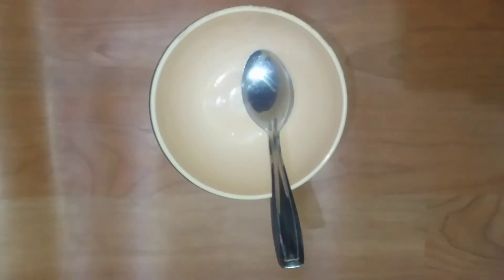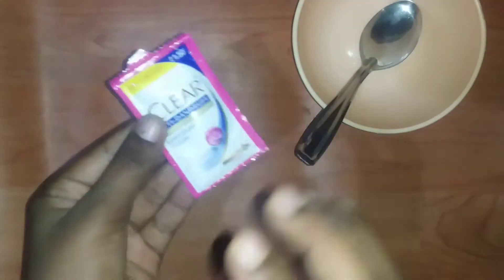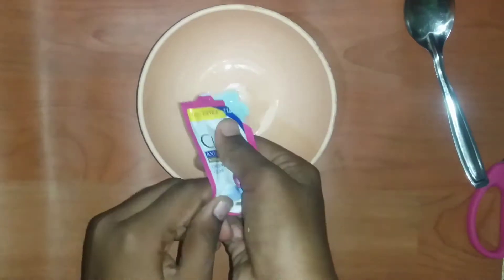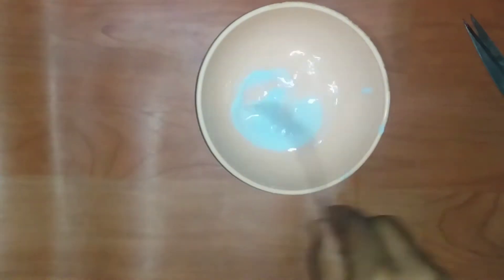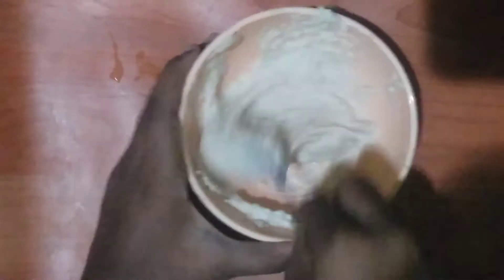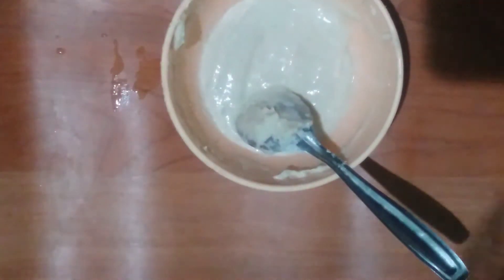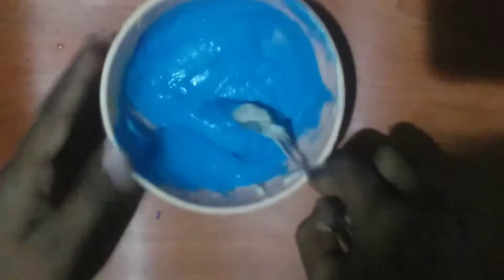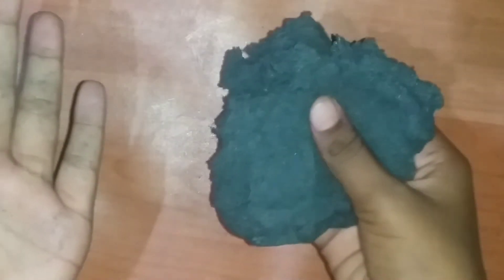How to make kinetic sand in tamil. easy method